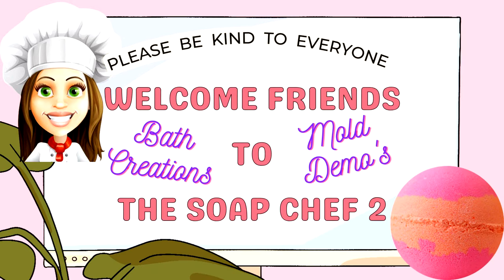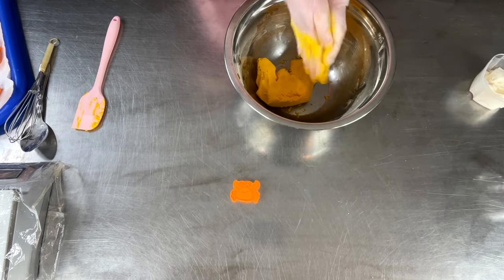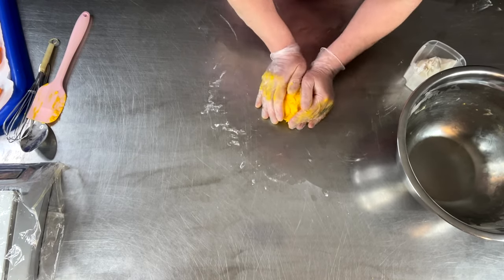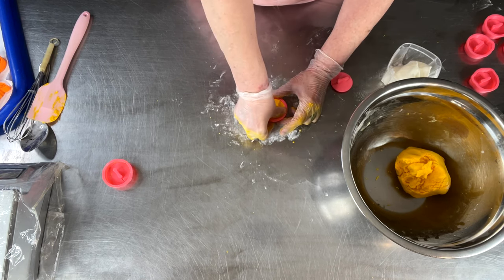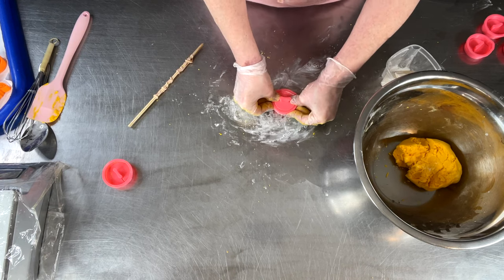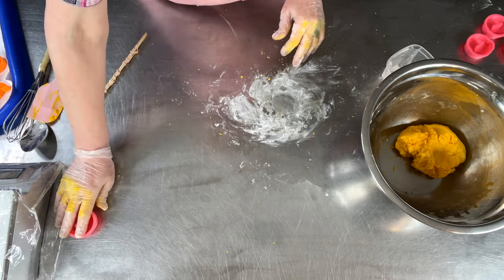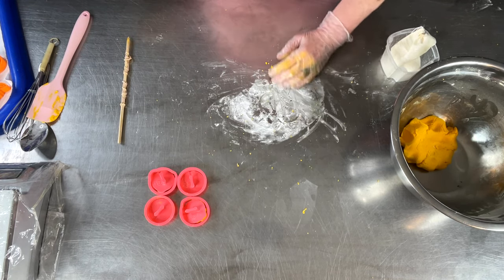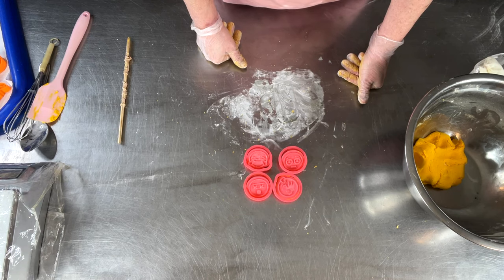Testing Bubble Dough/Fondant/Wand/Pop Cutter Stamps, using the push through method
Hey friends, my name is Lissa, (aka The Soap Chef ) I've been creating luxurious soap, bath/body and candle creations since April, 2002. I am a Licensed Neuromuscular Massage Therapist, Certified Aromatherapist and up until my retirement in 2020, I held a Nursing License in the state of Pennsylvania.

The goal of THIS channel is to help other makers in their own journey of creating these wonderful products. I am always available for any help you may need to achieve your goals. I can be reached by email, text, phone, facebook, instagram or live zoom calls.

All of our own 3D molds that you see in these videos can be purchased on our . We also offer DESTASHED molds. Gently used, looking for their forever home

ebook w/2 Bath Bomb Recipes + Bubble Frosting Recipe

The Soap Chef
~A Rather Good Lather~